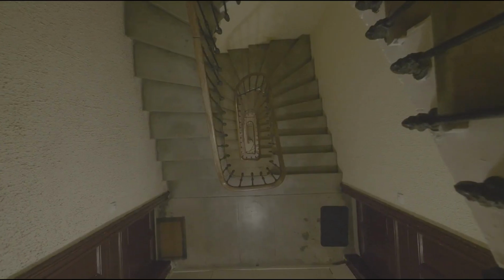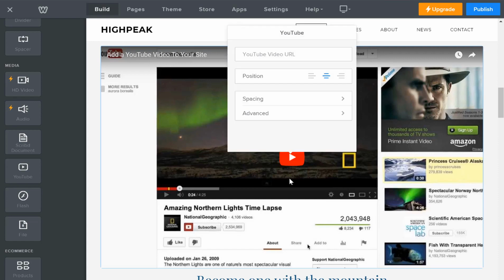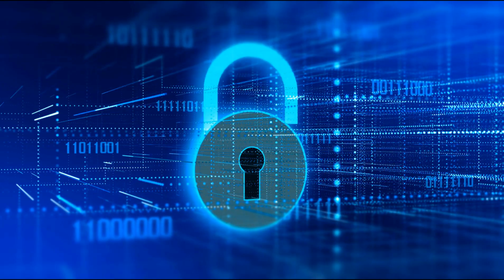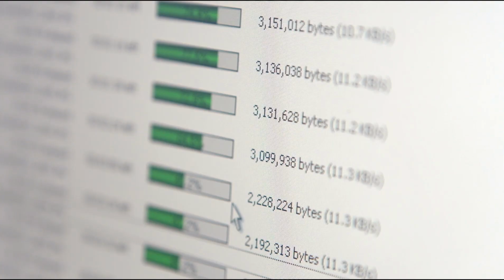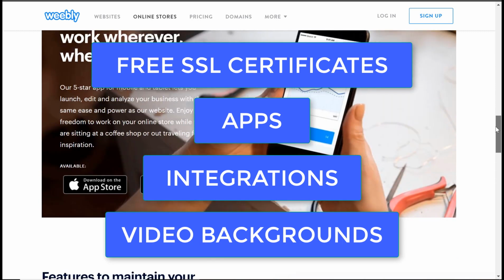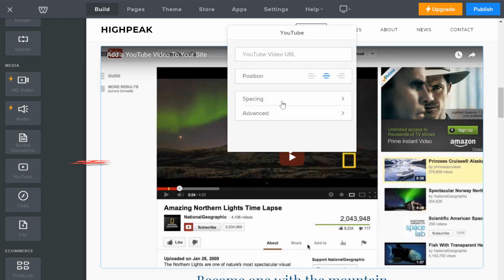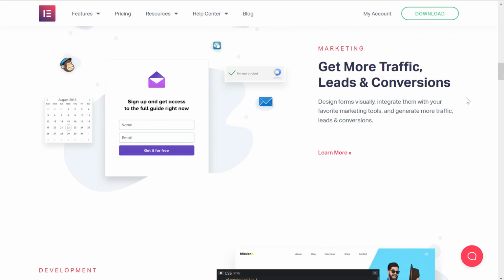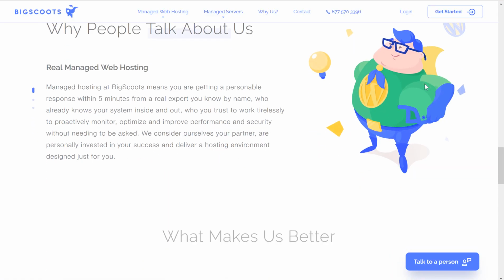Why I Moved My Web Design Business From Weebly to WordPress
This wasn't an easy decision, but a necessary one. And it was totally worth it.

Here's why I decided to move my web design business from Weebly to WordPress. And why you should consider doing the same.